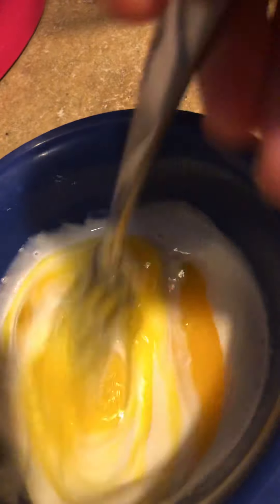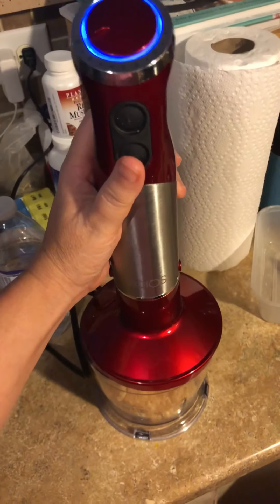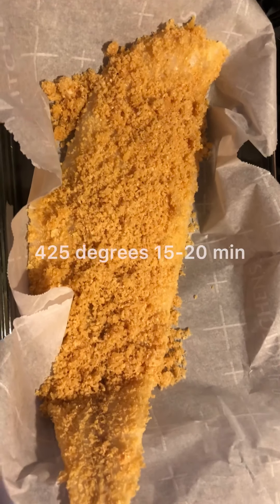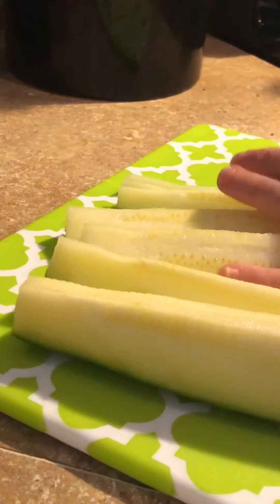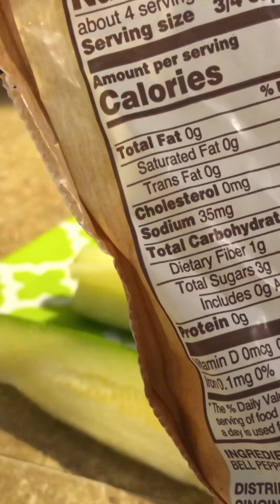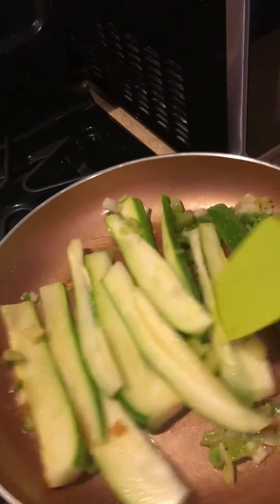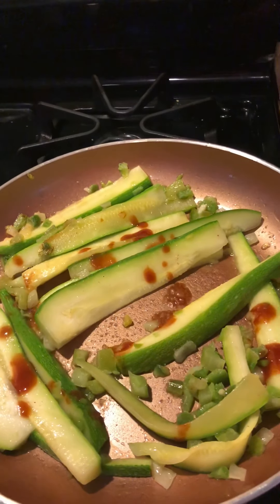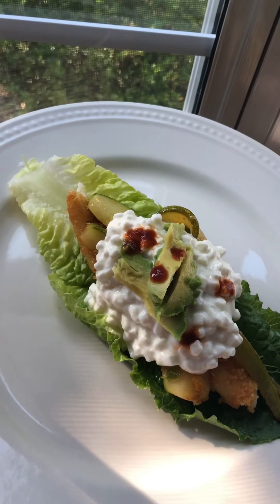Low carb fish tacos